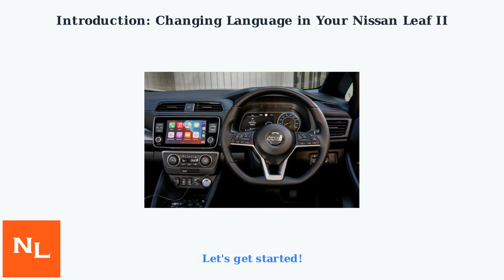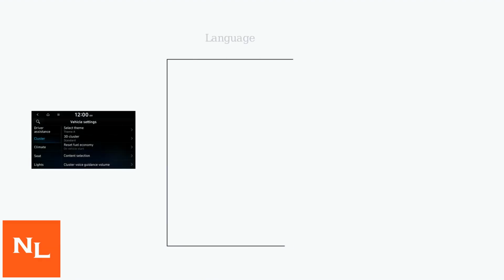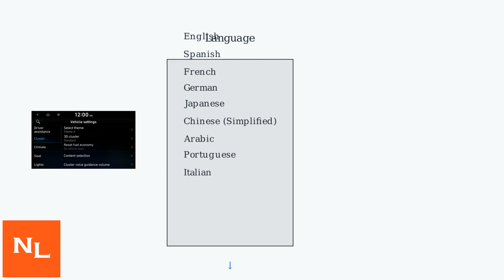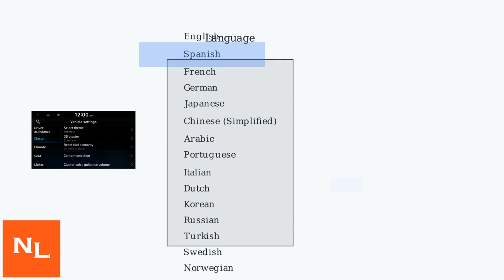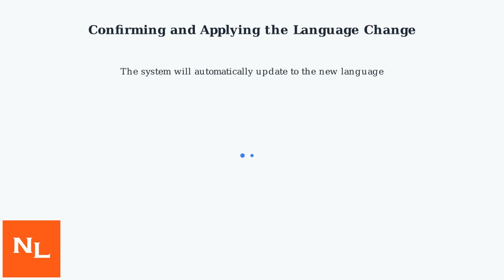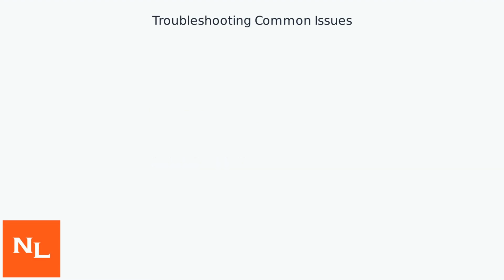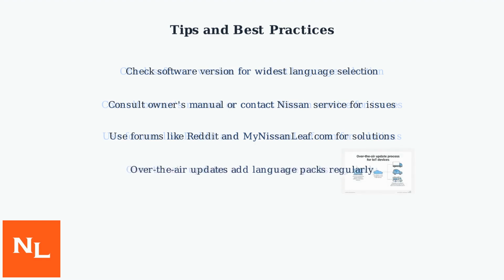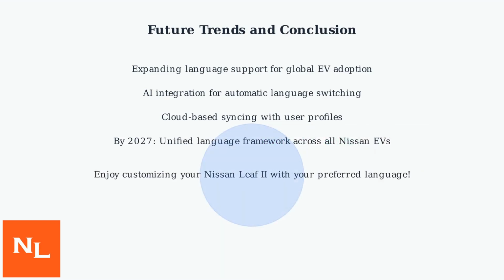How To Change System Language In Nissan Leaf II ( 2017 - now )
Discover how to easily change the system language in your Nissan Leaf. Follow our step-by-step guide for a seamless experience on the road.